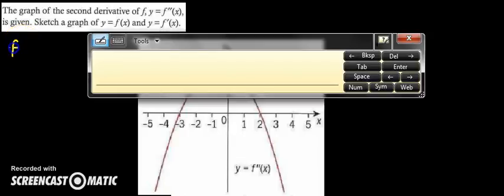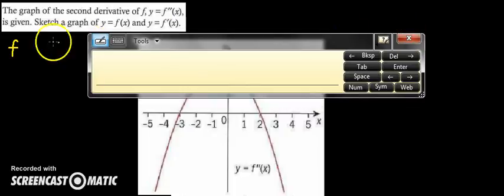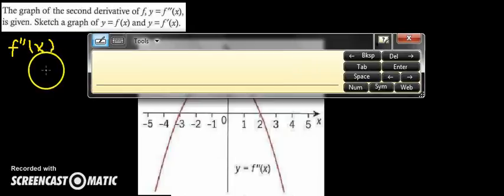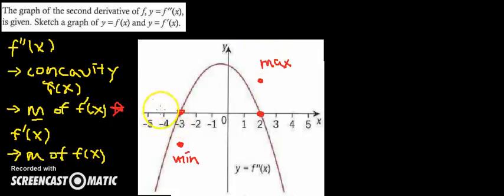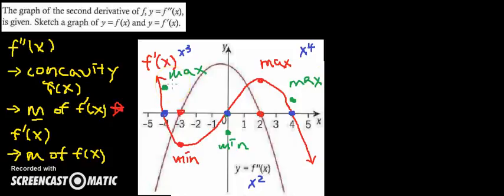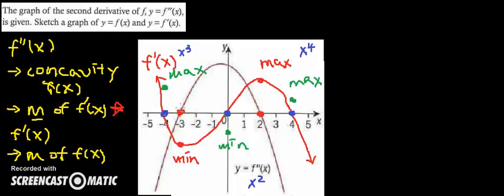Sketching with Derivatives 3